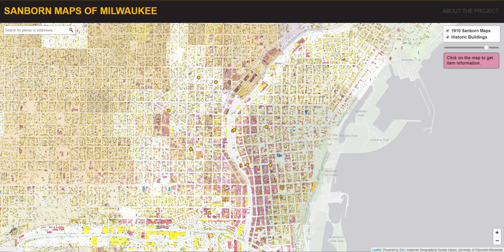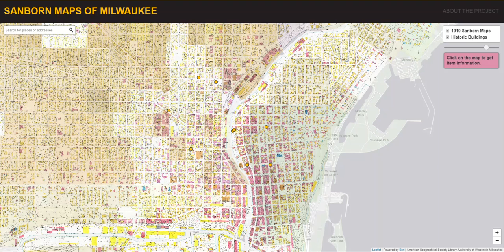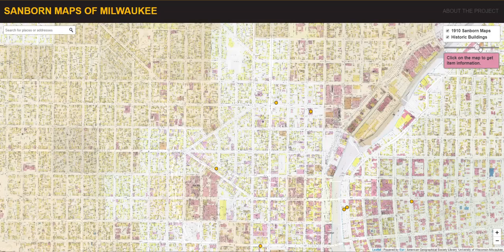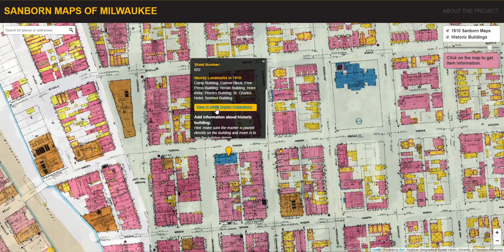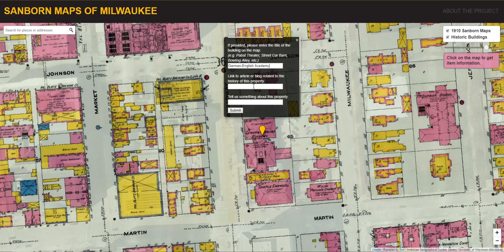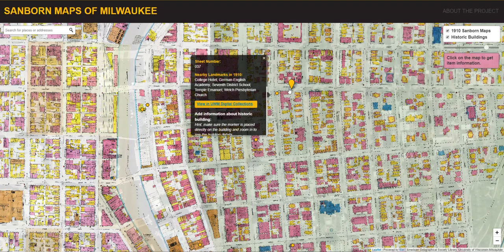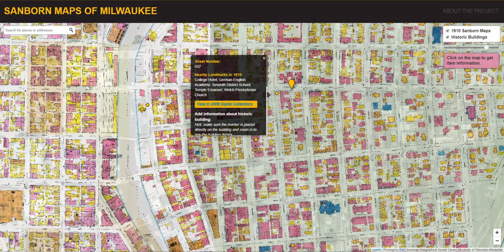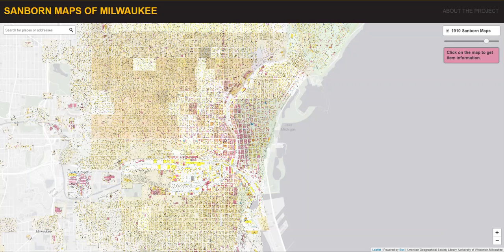Sanborn Maps of Milwaukee Web Map Demo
Demo of the Sanborn Maps of Milwaukee web map application, developed by Belle Lipton and Lauren Winkler for GEOG576 in the UW-Madison GIS and Web Map Programming Online Master's program

A version of the site with search functionality is available